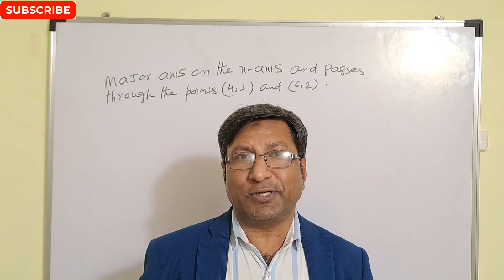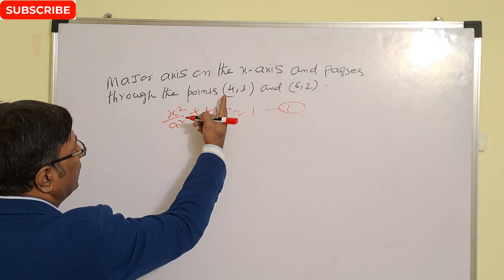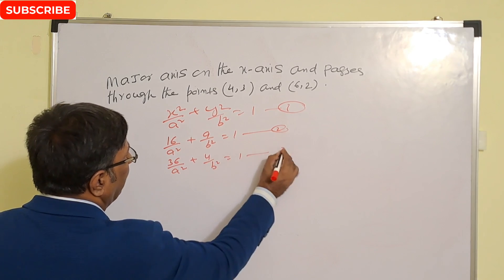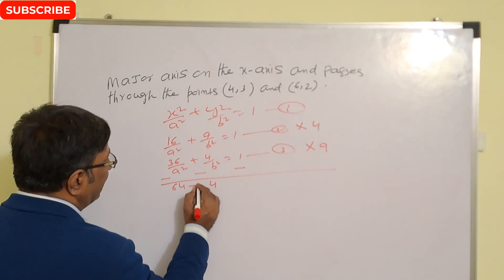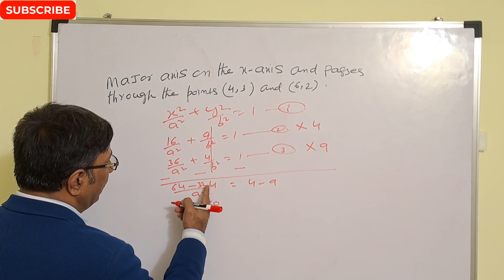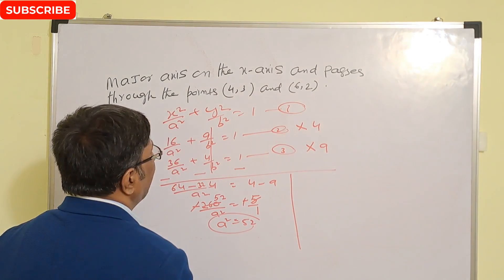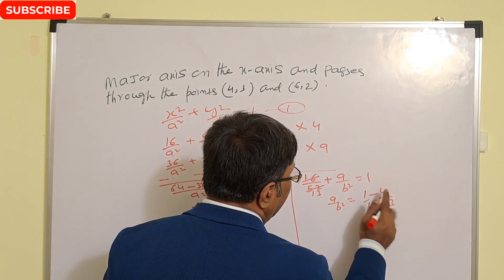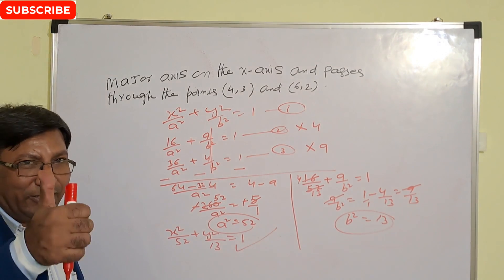find equation of elipse when major axis on x-axis and passes through (4 3) and(6,2)class11 math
CLASS XI MATH#ncertmaths class xi#nda